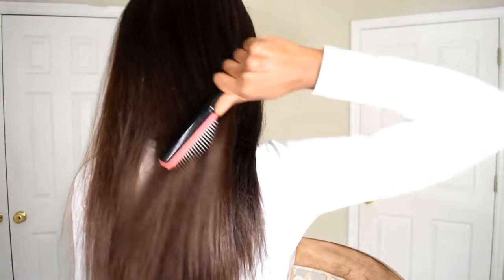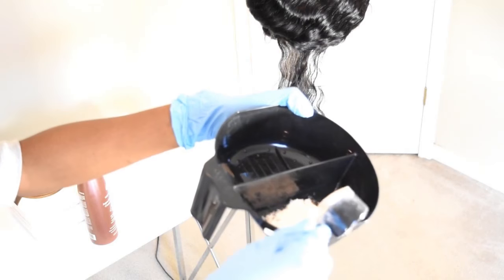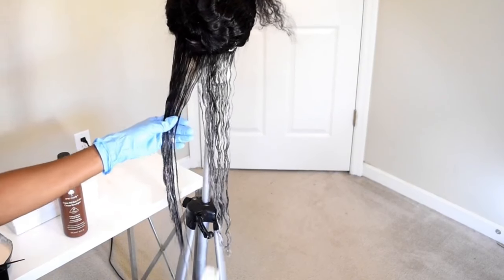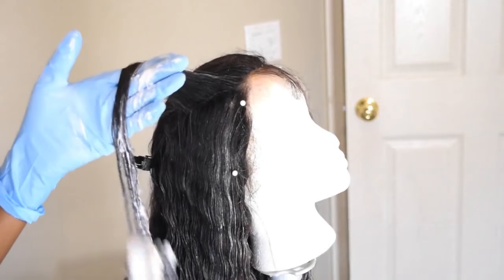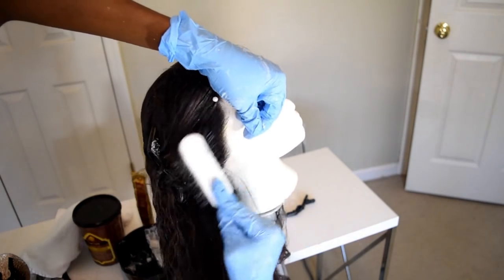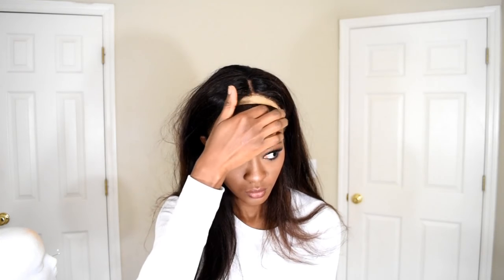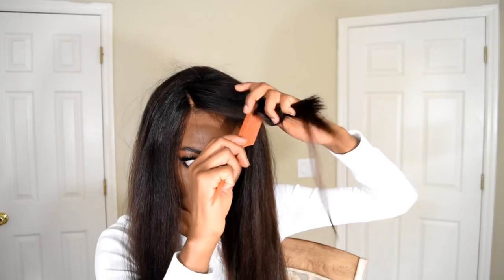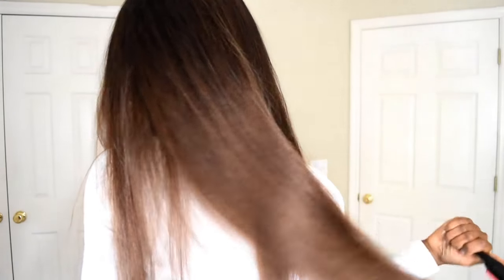Easy Balayage With a Hair Brush, Bleach & Developer - UNI WIGS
Hi everyone. In this video, I'll show you how to achieve a gorgeous dark brown balayage with hair from Uni Wigs

For this look, you will need a brush, comb, powder lightener, and developer. I think it's an easy way to get a gorgeous, natural color without too much commitment. Of course, you can go lighter with stronger developers especially if you want a blonde balayage or if you want to add some other color.

SKU: LS0025
Length: 24''
Color: 1B off-black
Cap size: Average and lace front
Density: 150%

Christmas and New Year Promotion: Spend over $100 enjoy $ 20 off; spend over $200 enjoy $ 50 off; spend over $300 enjoy $ 80 off!

PRODUCTS USED
1. Hair brush
2. Fine toothed rat tail comb
3. One 'n Only powder lightener 16oz.
4. Argan oil 20 volume cream developer
5. Mixing bowl
6. Playtex great lengths extra long latex free gloves
7. Long tail bleach and tint brush
A hand towel just in case you need to wipe something down.